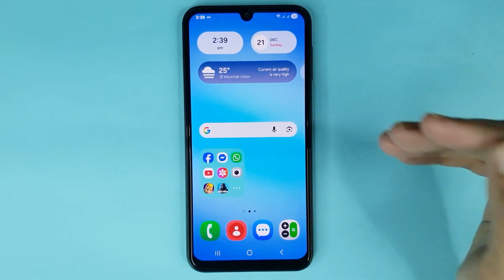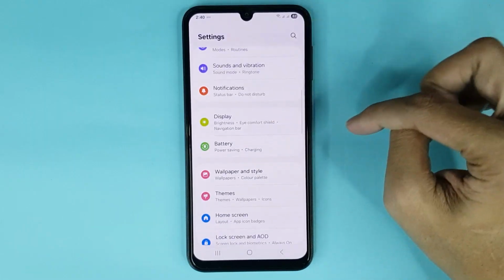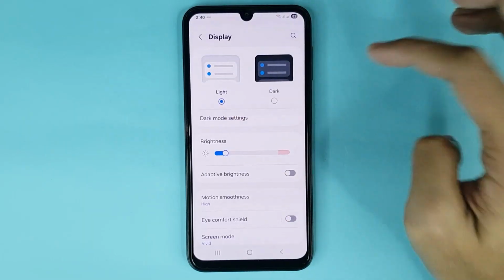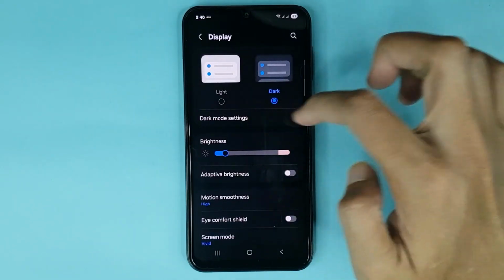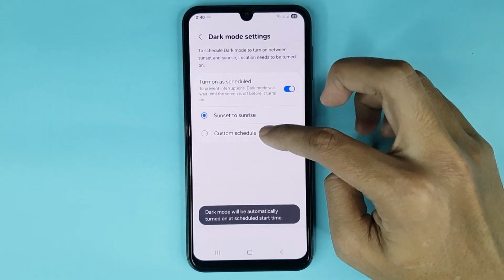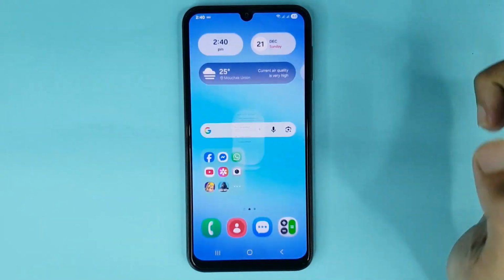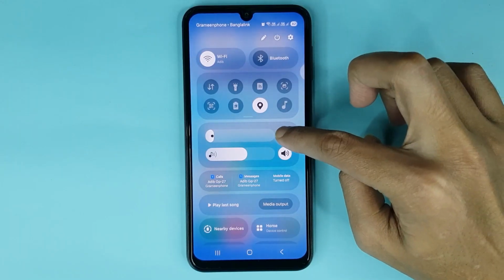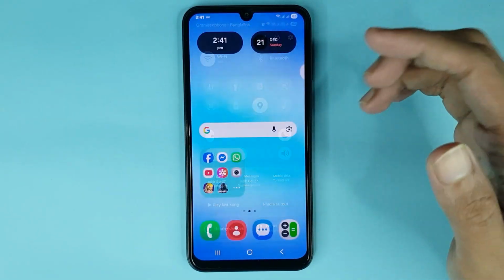How to Turn On Dark Mode in Samsung A17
A quick guide on how to turn on dark mode in your Samsung Galaxy A17 phone.